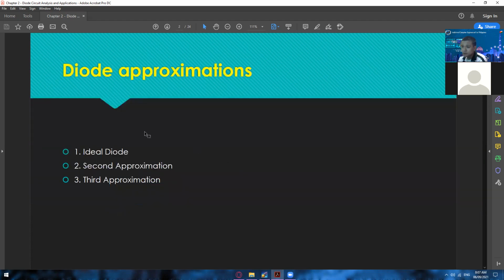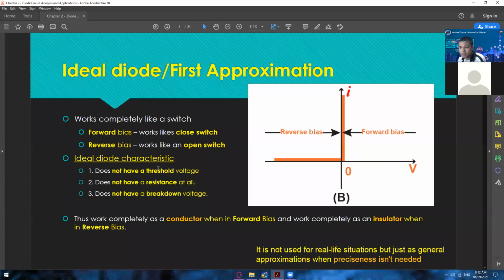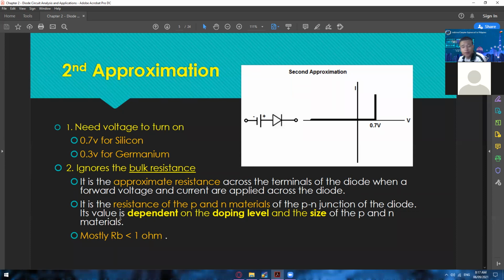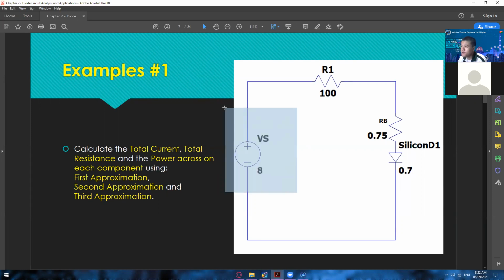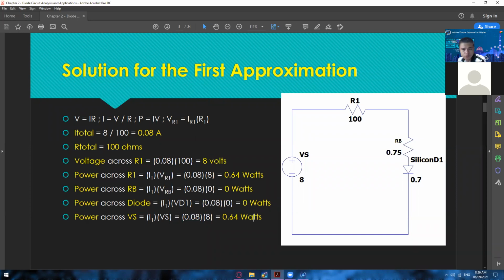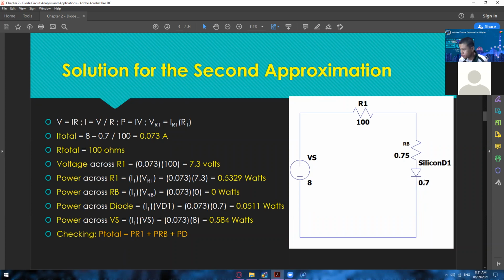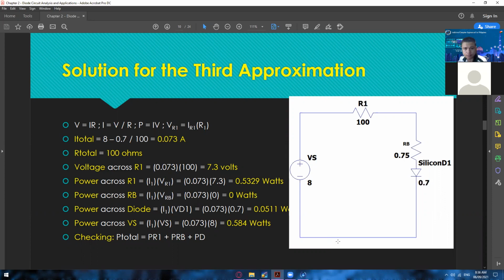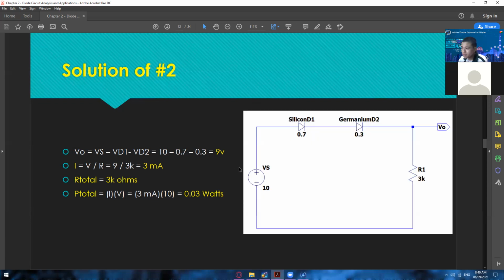ELECTRO - Diode Circuit Analysis and Applications (Part 1)